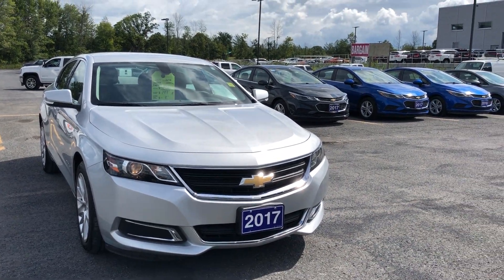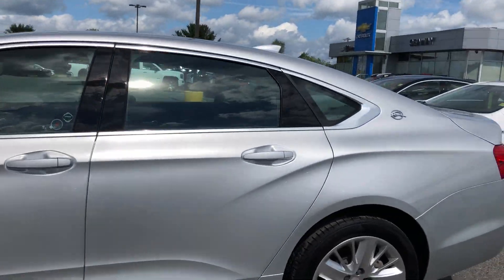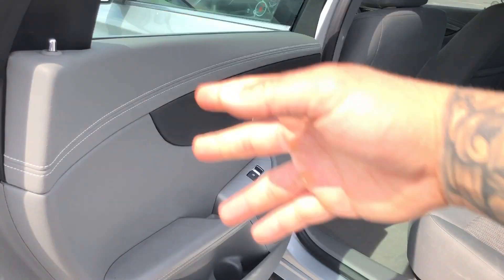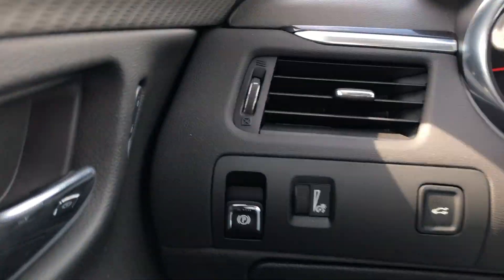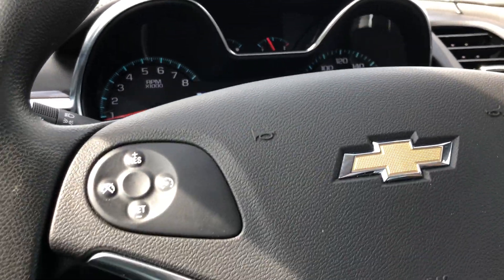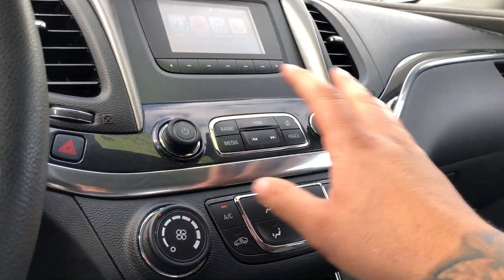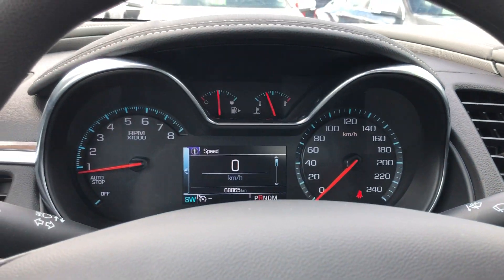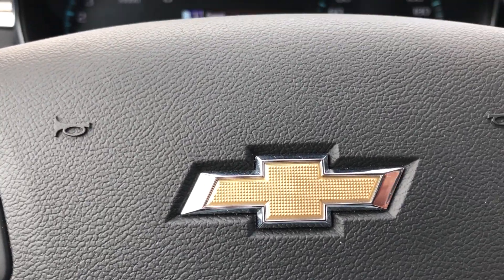2017 Chevrolet Impala FOR SALE!